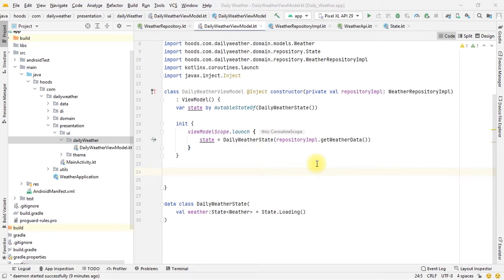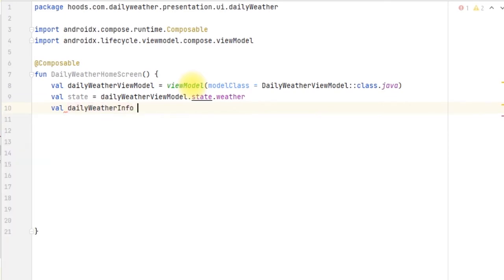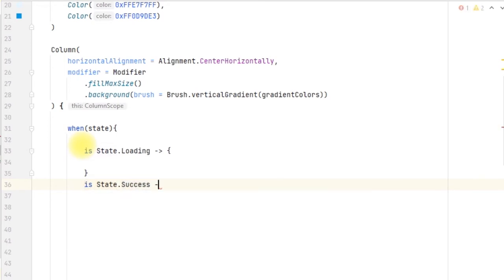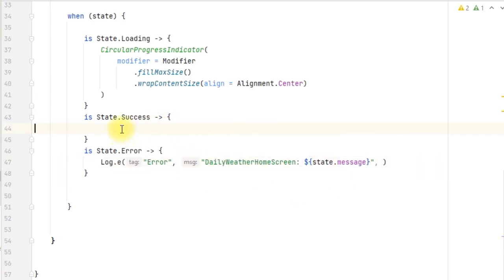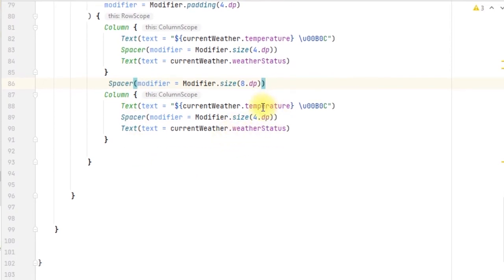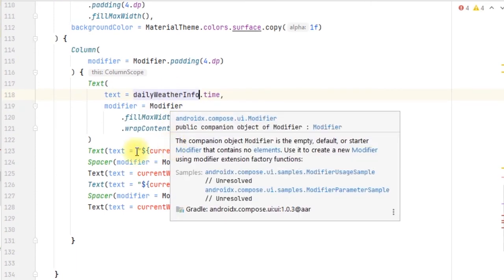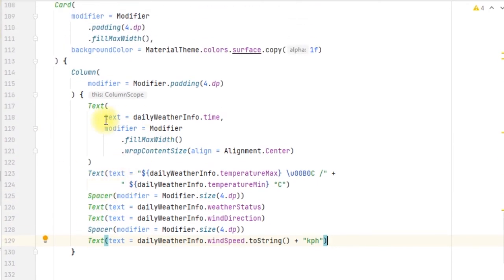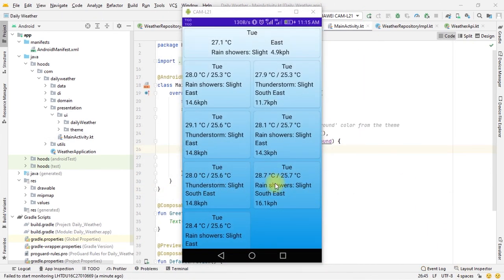How To Create Weather App Using MVVM Architecture In Android Studio - UI Part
Hello, guys in this jetpack compose tutorial we are going to create a simple weather App UI using Jetpack compose. This is the second part of this project where the first video created all necessary data foundations using MVVM architecture.

00:00 introduction
00:13 Annotate viewModel
01:11 Weather Screen
3:42 Dynamic Ui with State changes
6:20 Current Weather Card Composable
10:19 Daily Weather Card Composable
12:32 Success Ui State Composable